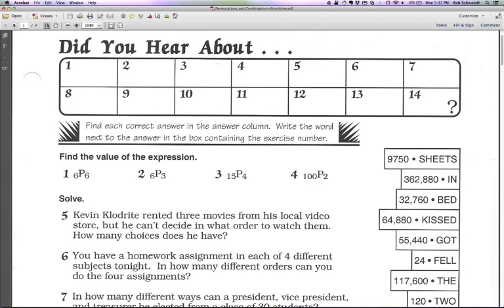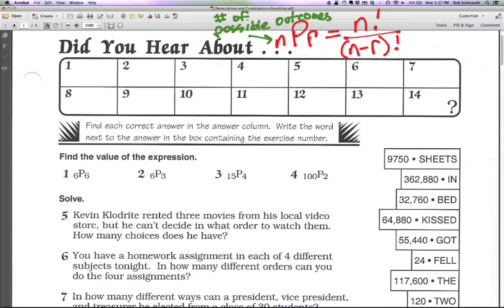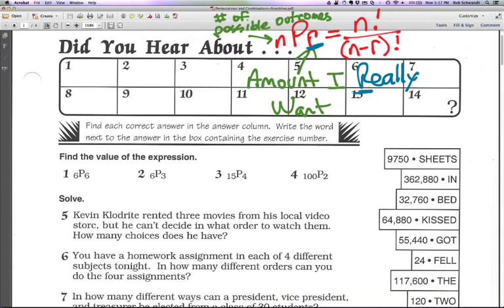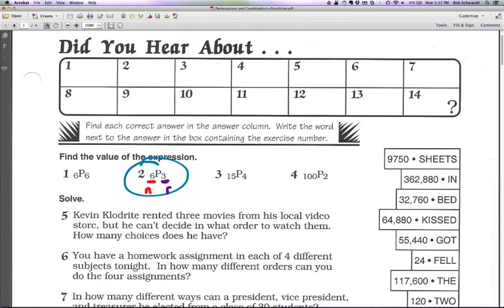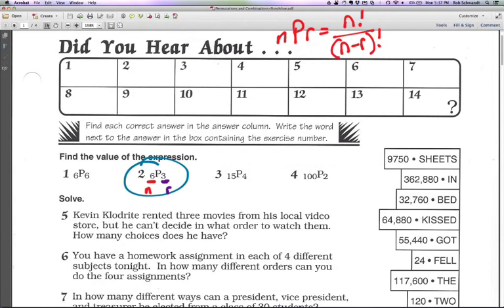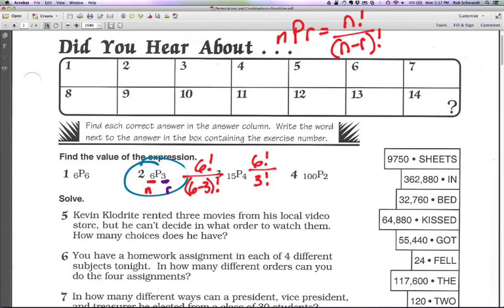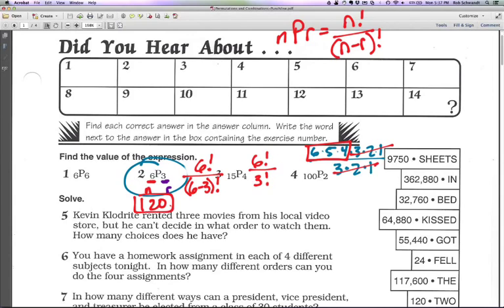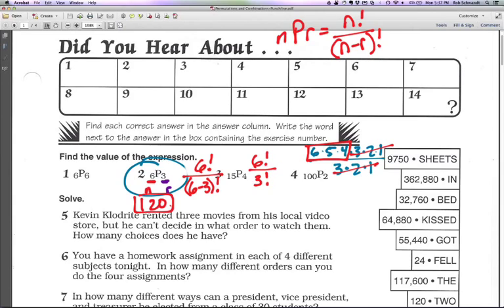Common Core Math: Basics of Permutations